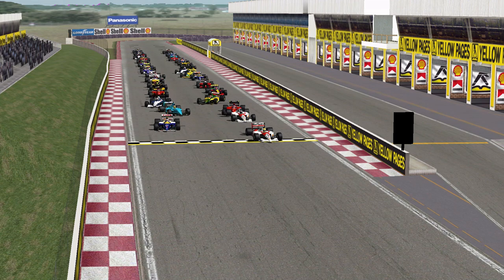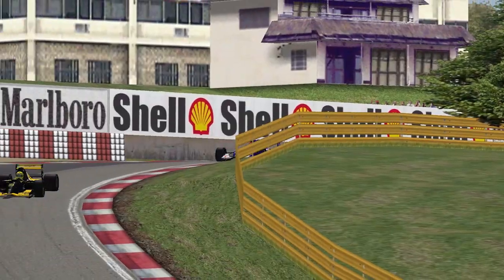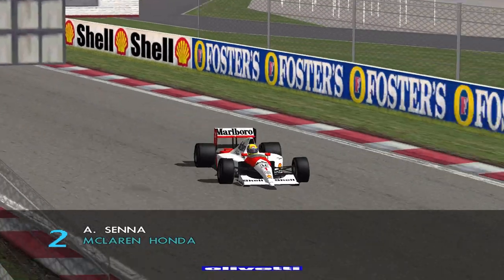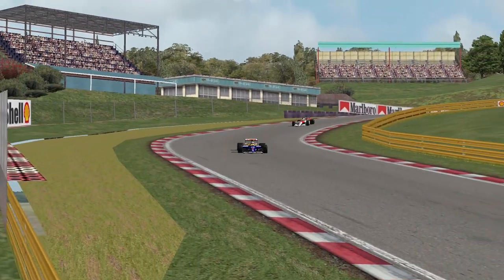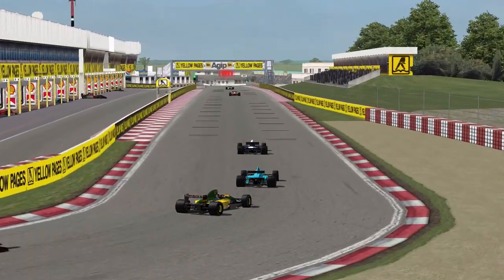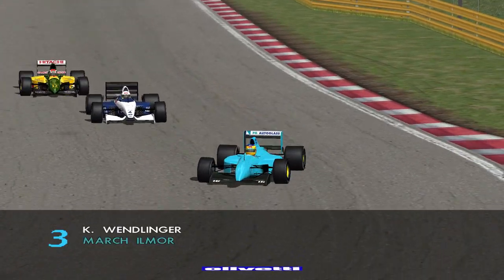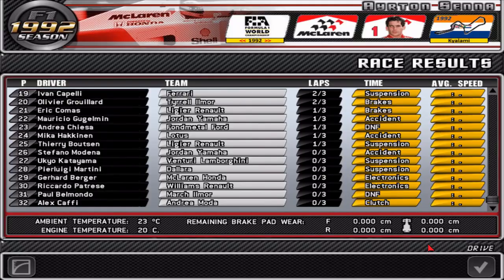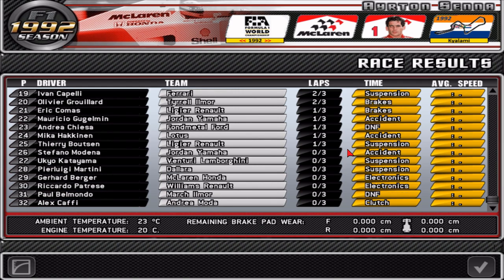F1 1992 South African Grand Prix (F1CVB) (1996 G to R)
Round 1 of the 1992 Formula One Season from Kyalami using the Grid Position to Race Results Conversion of 1996 and then applying it to the Real Grids of 1992 to provide a new grid order! (F1 Challenge VB) for the all seasons mod.